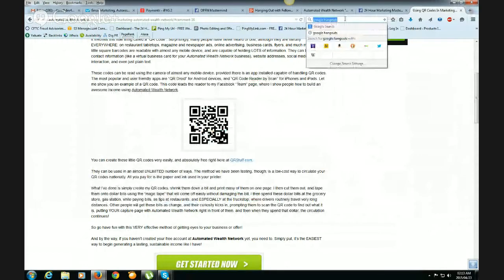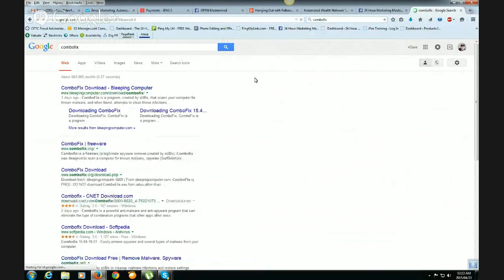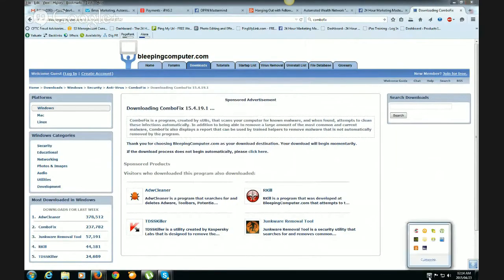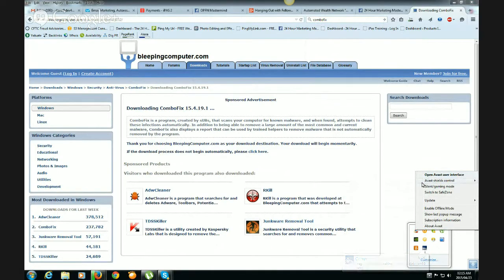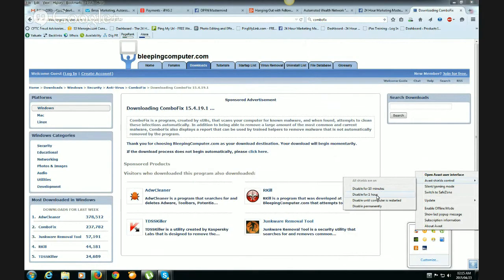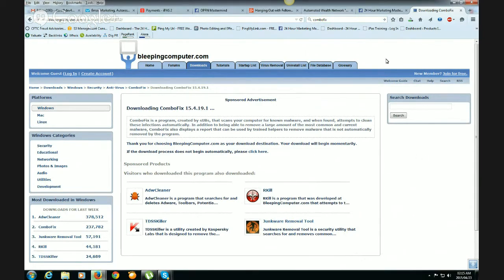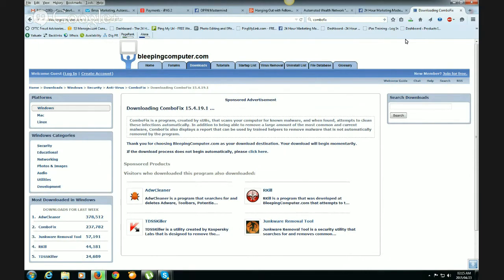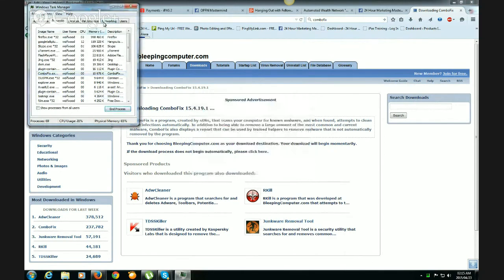Hanging Out with Fellow Marketers